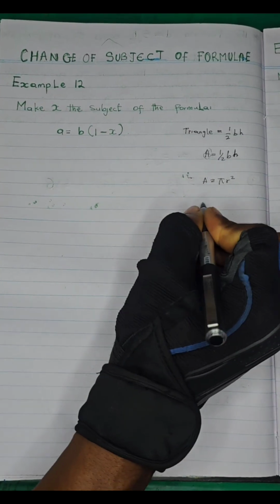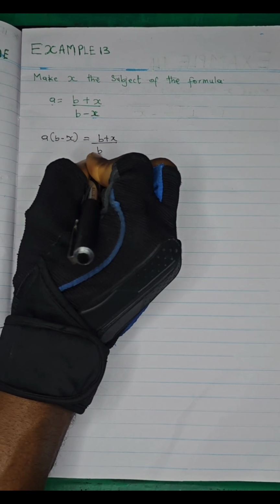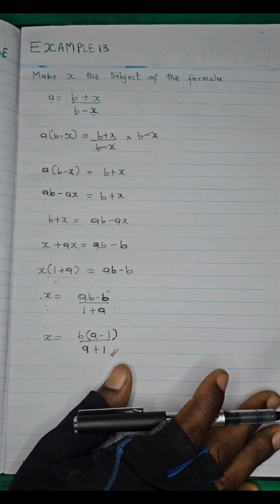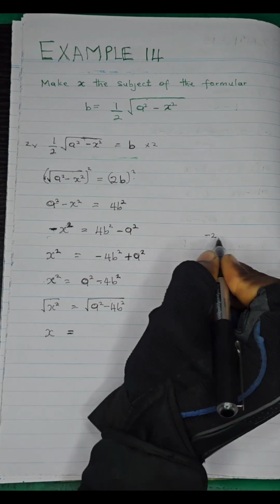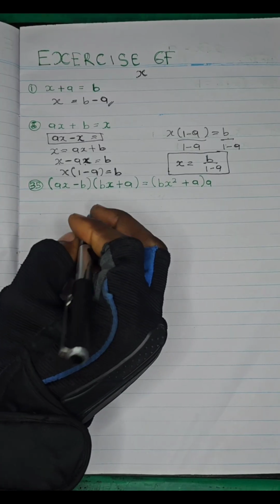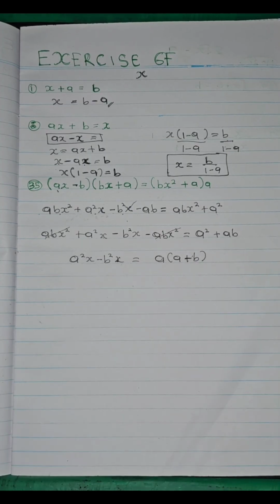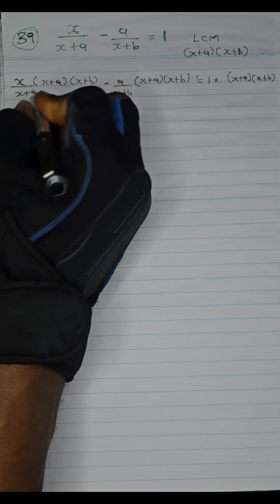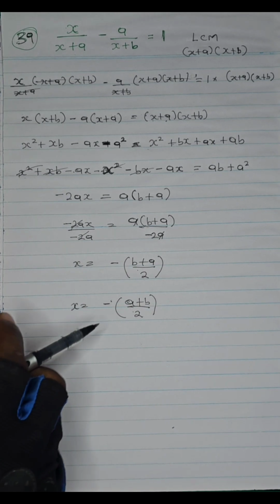48 Change of Subject of Formula – Algebraic Process II Made Easy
In this video, you will learn *SS1 Mathematics – Change of Subject of Formula*, explained clearly and step-by-step for easy understanding.

This lesson covers:

* Meaning of change of subject of a formula
* Identifying the subject and variables in a formula
* Rearranging formulae to make a new subject
* Simple change of subject examples
* Worked examples for SS1 students

This tutorial follows the *Nigerian SS1 Mathematics syllabus* and is very useful for *WAEC, NECO, and school examinations*.

📌 Suitable for *SS1 students, teachers, and private learners*.